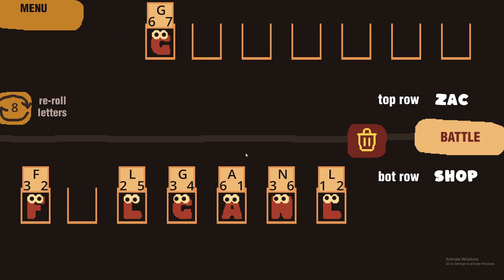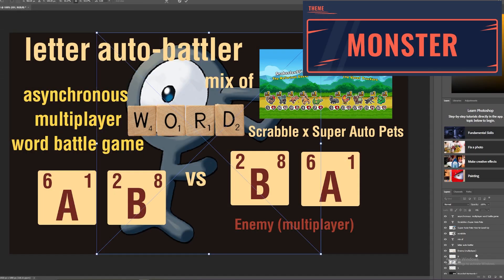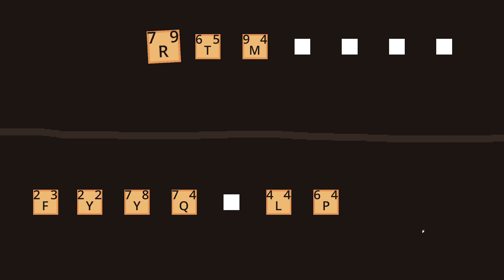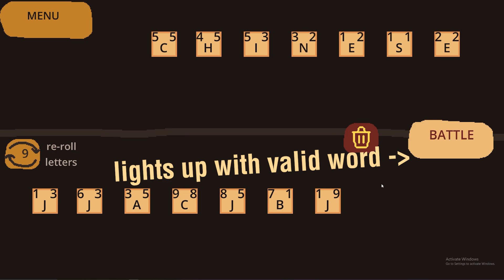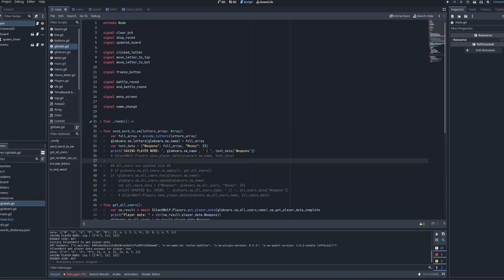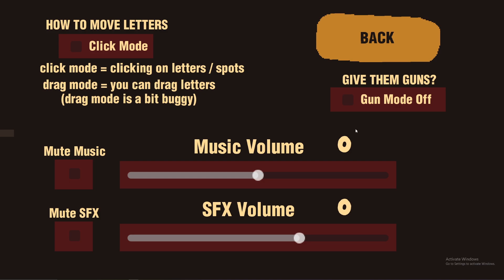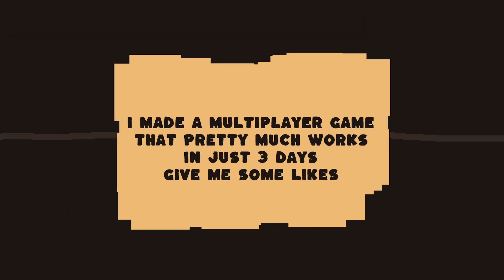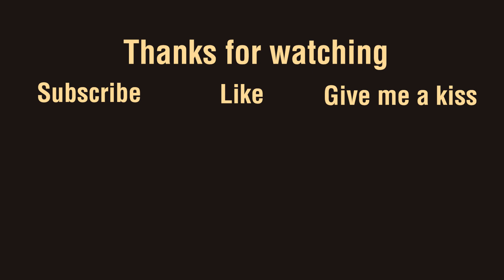Making a Multiplayer Word Game in 3 Days: Godot Game-Jam Devlog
New Game Jam Devlog time baby, this time i have 3 days to make a game, and I decided to make a multiplayer word game in godot.
though a bit buggy cause of it only being made in 3 days

Timestamps:
0:00 intro
0:41 my idea
1:47 day 1
3:50 day 2
5:28 final day
8:44 conclusion

Titles:
How I Made a Multiplayer Word Game in 3 Days: A Devlog
Making a Multiplayer Word Game in 3 Days for a Jam Devlog
How to Make a Multiplayer Word Game in 3 Days
The Challenges of Making a Multiplayer Word Game in 3 Days
Multiplayer Word Game in 3 Days Devlog
3-Day Multiplayer Word Game Devlog

SEO Stuff:
 this is my godot 4 dev-logs, an extreme game-dev challenge here, i'm making many games this year and logging them all here on YouTube. Is this me making my Dream Game DevLog? No, it's a challenge devlog though! i want to get stuff out, game jam devlog, godot game jam